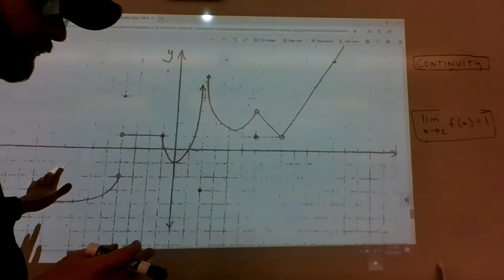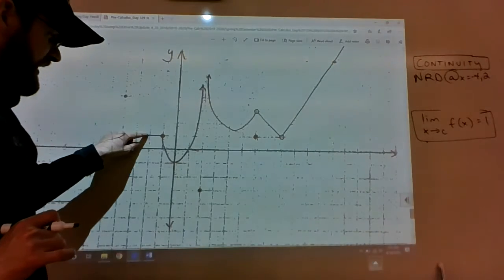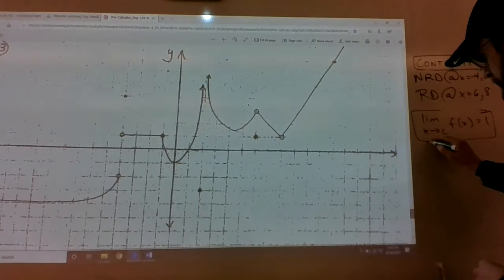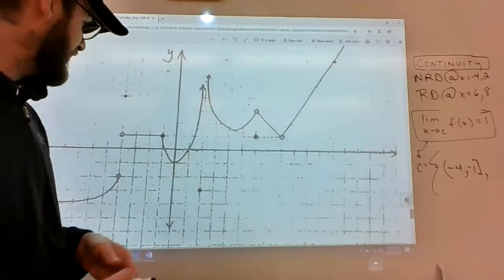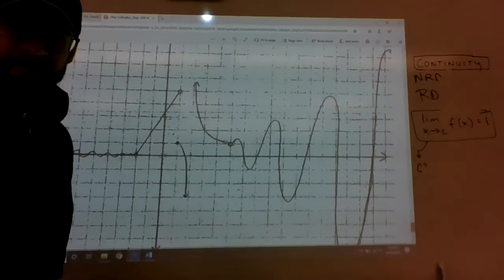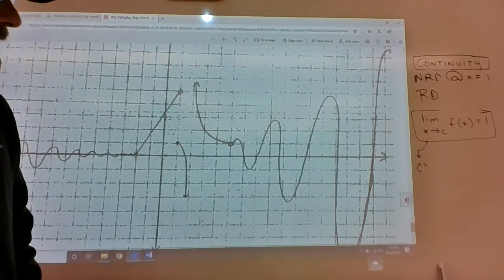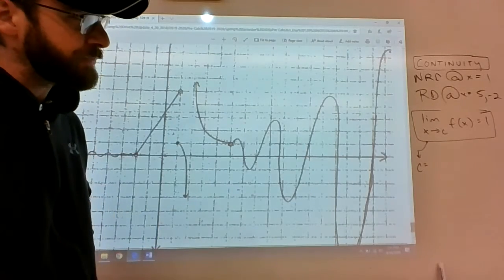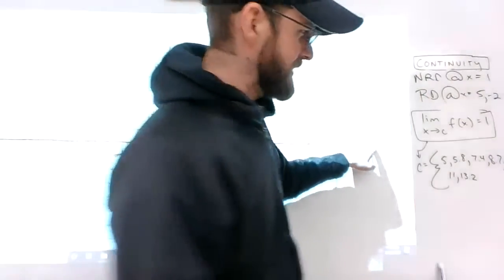Pre-Calculus -- April 14, 2020 -- Day 132 -- Day 131 Answers (Part 2)